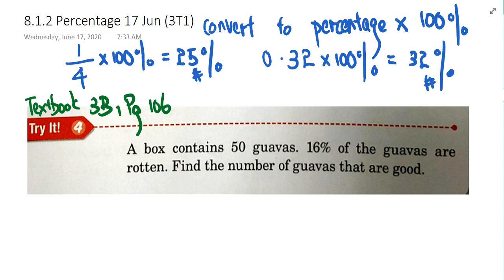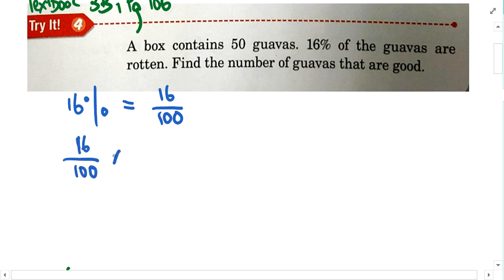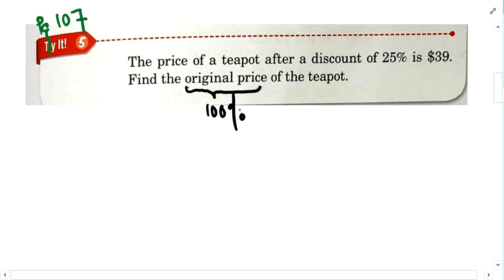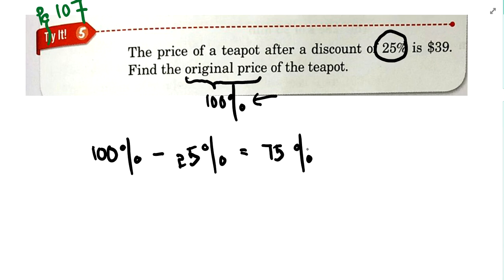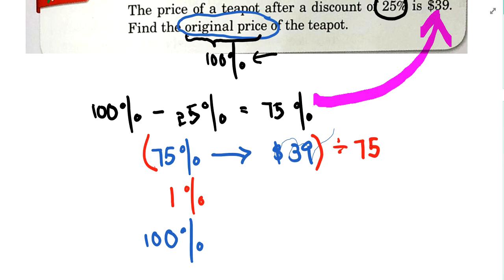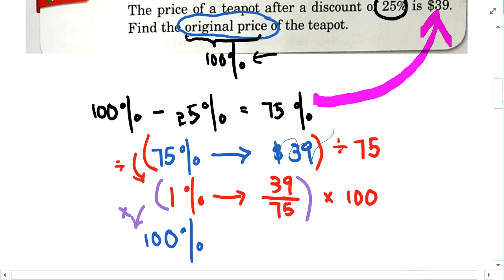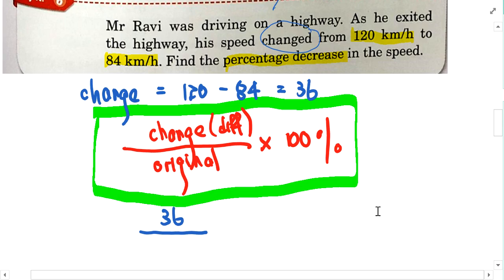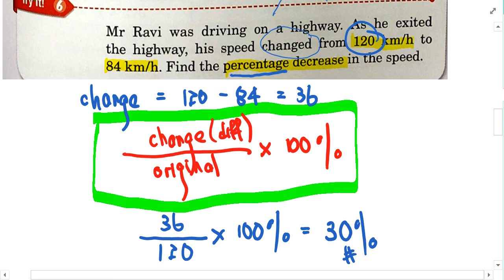8 1 2 Percentage